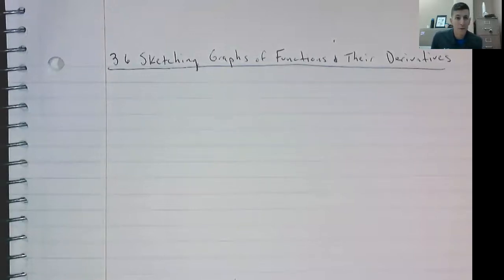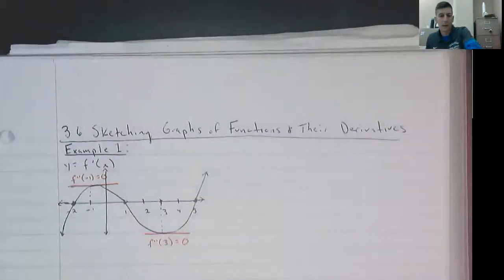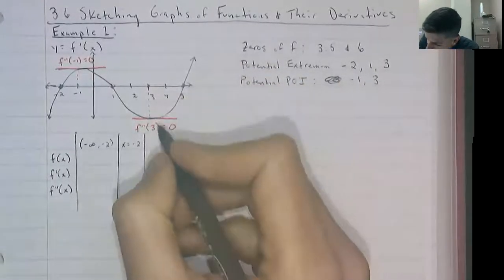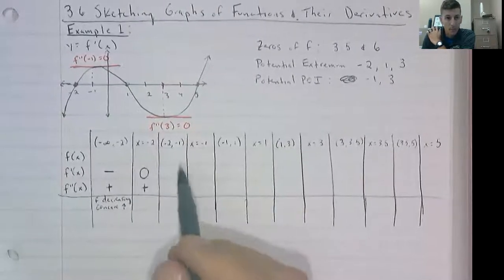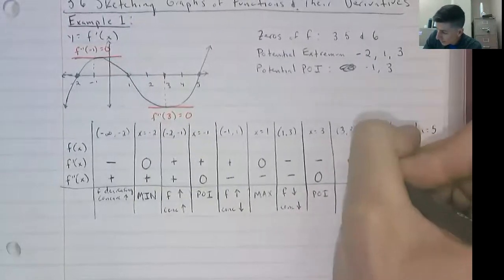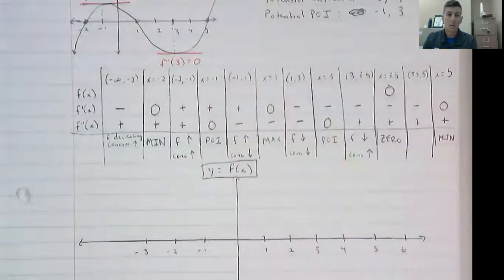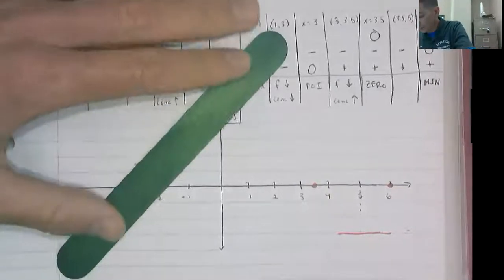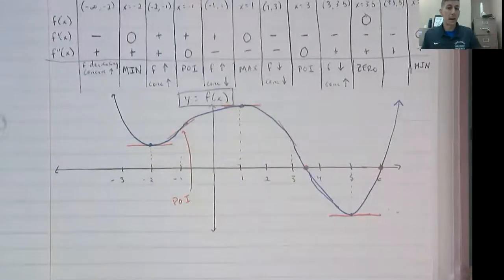3.6 Graphs of Functions and Their Derivatives